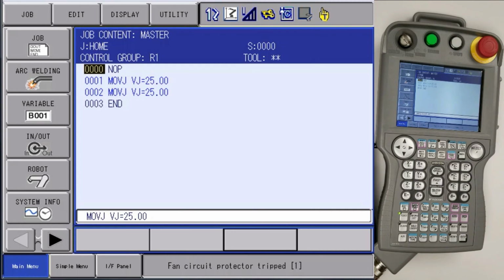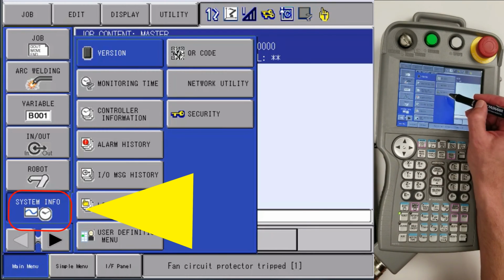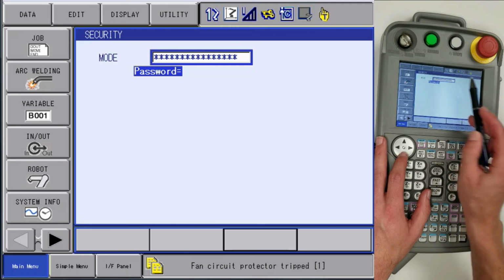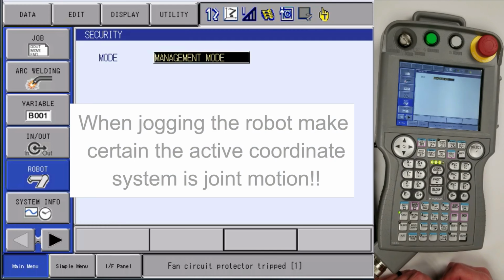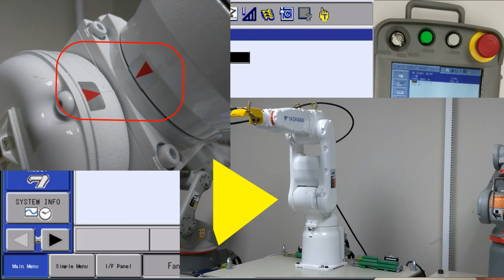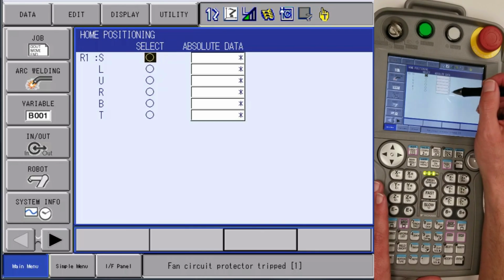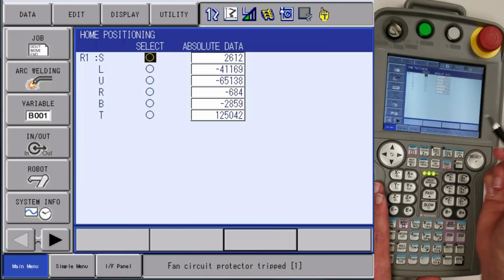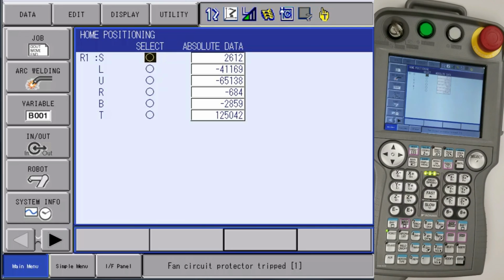DX200 - How to set home position on all axes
In this video we explain how to set home position on all robot axes at once on a Yaskawa Motoman robot. If you only need to set a single axis please see our other video,
A DX200 controller was used in this example.